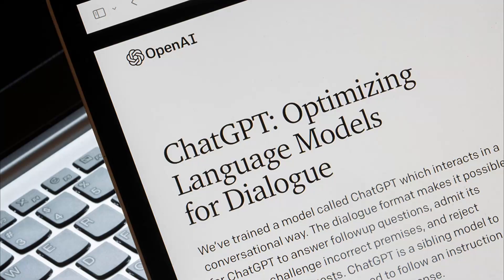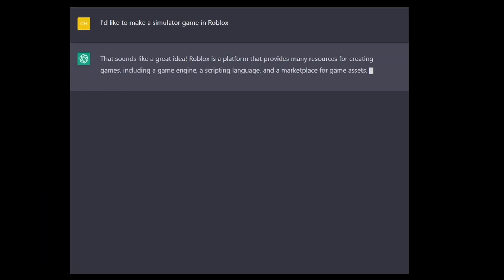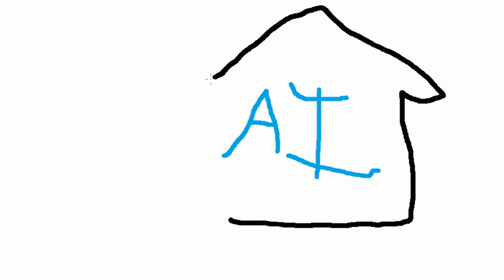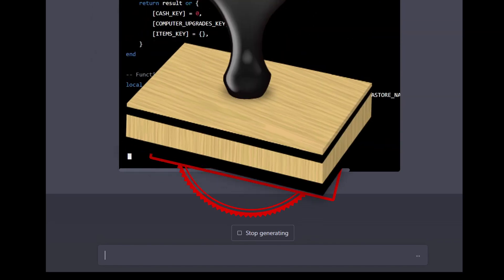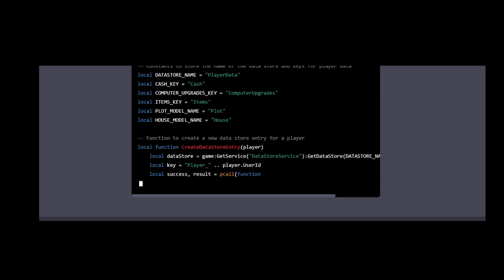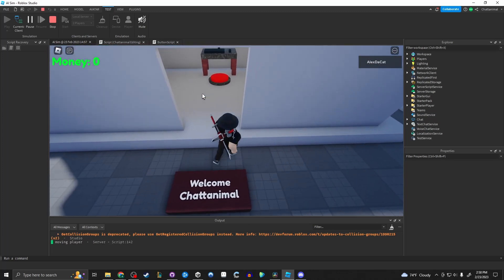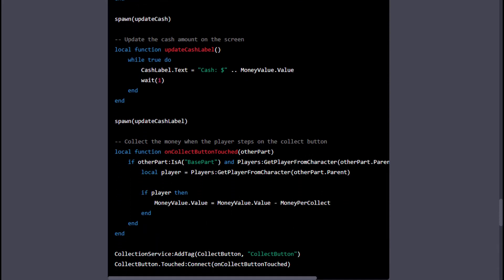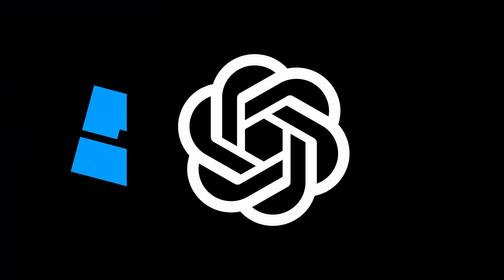ChatGPT Makes a Roblox Game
I used ChatGPT to try and make a Simulator Game in Roblox! Let's see how it turns out.